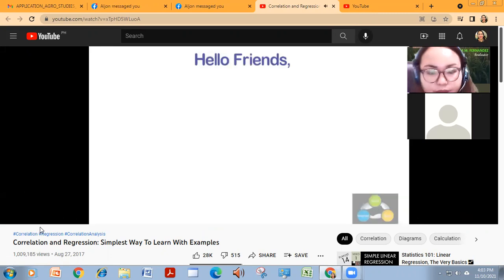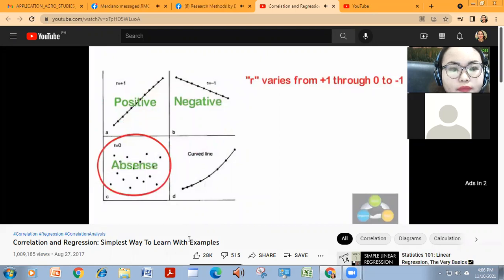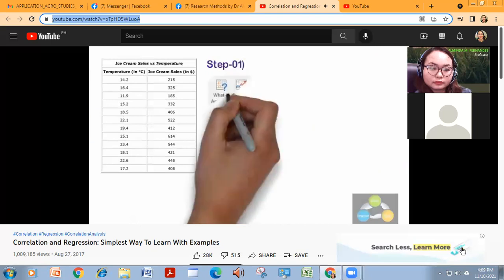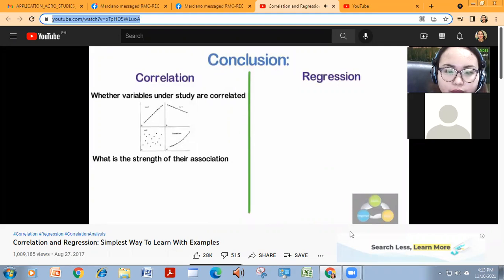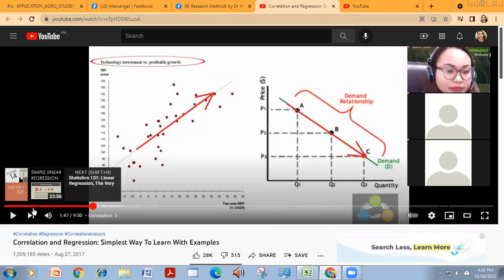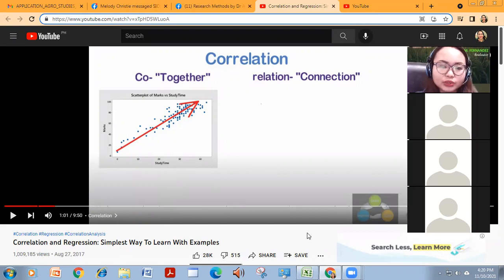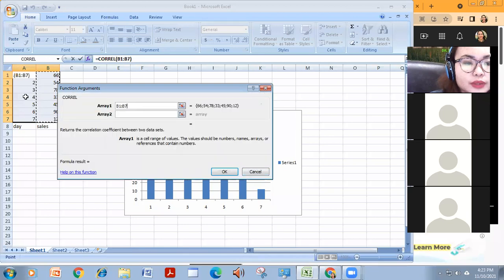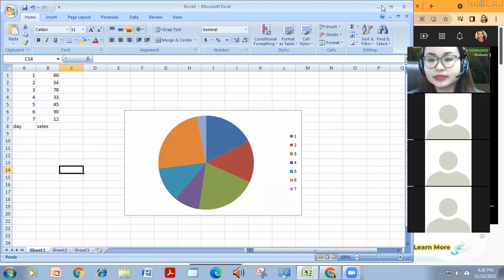correlation regression 11.10.21